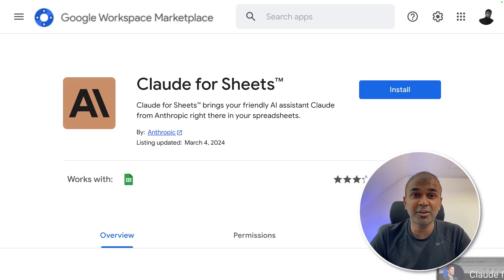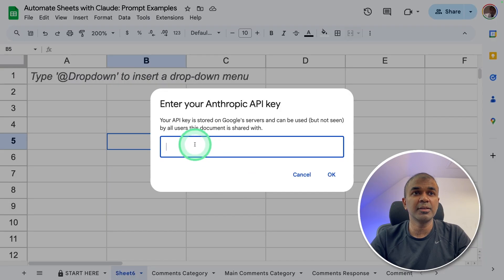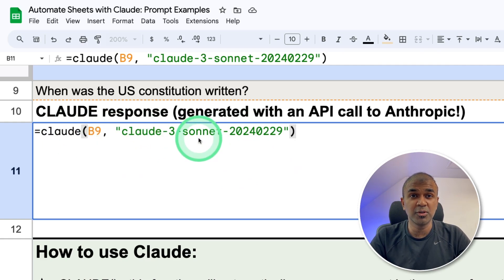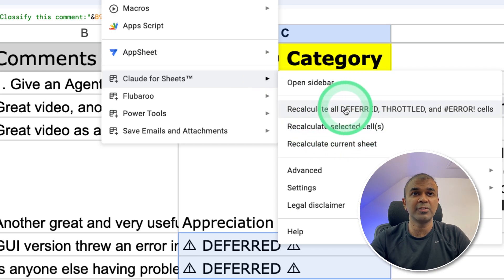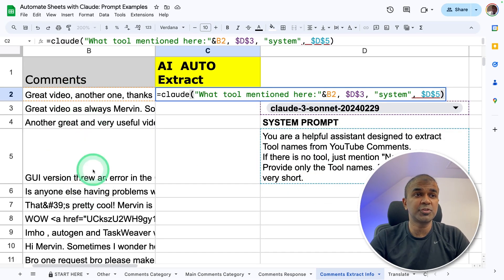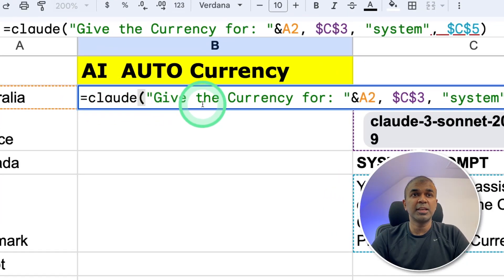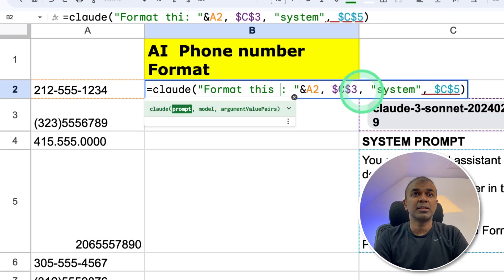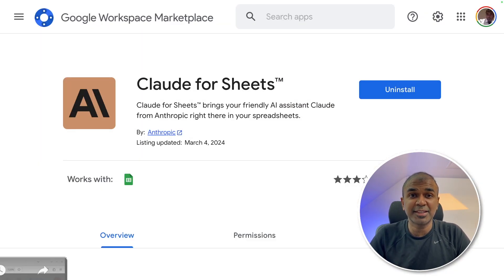Save Hours Automating Excel, CSV, Google Sheets using AI: Claude for Sheets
Hey everyone! 🌈 In today's video, I'm thrilled to walk you through the incredible capabilities of Claude for Google Sheets, a game-changing add-on that brings the power of AI right into your spreadsheets. Save Hours Automating Excel, CSV, Google Sheets using Anthropic Claude 3 AI. Whether you're looking to automate tasks, extract and analyze data, or simply make your workflow more efficient, Claude has got you covered. From categorizing comments and responding to them automatically, to translating languages and generating product descriptions on the fly, the possibilities are endless. 🚀

We'll start with how to install Claude from the Google Workspace Marketplace and dive into practical examples including sentiment analysis, data extraction, translation, and much more. 👍

Tweet something positive or what you like about these tutorials

Timestamps:
0:00 Introduction to Claude for Google Sheets
0:38 How to Install Claude Add-On
1:09 Setting Up Claude in Google Sheets
2:27 Categorizing Comments Automatically
4:49 Responding to Comments with AI
5:50 Extracting Information from Comments
6:42 Translating Words Automatically
7:15 Finding Currency for Countries
8:15 Generating Product Descriptions
8:41 Formatting Phone Numbers Correctly
9:12 Sentiment Analysis on Tweets